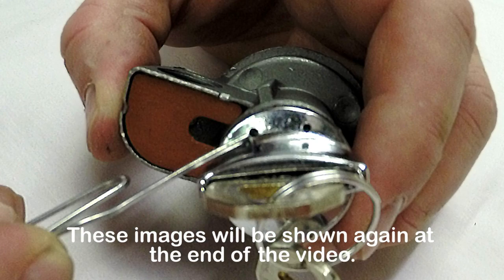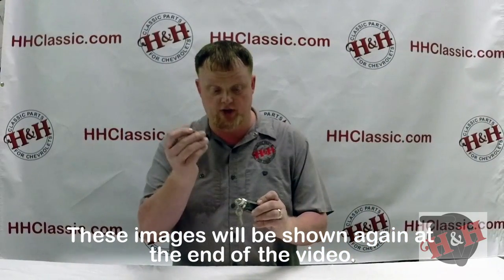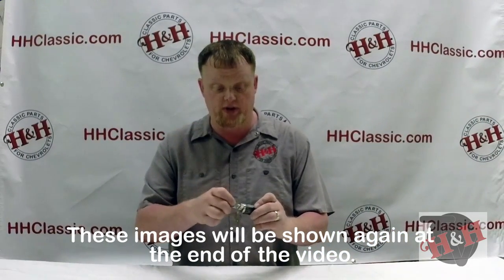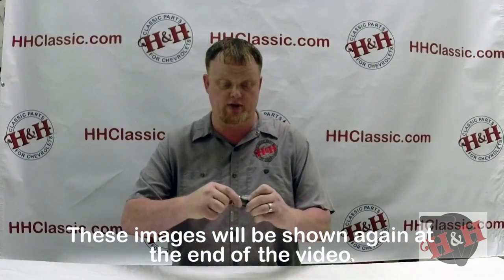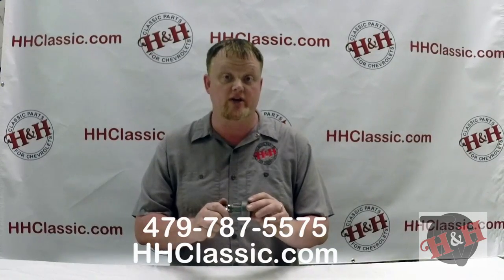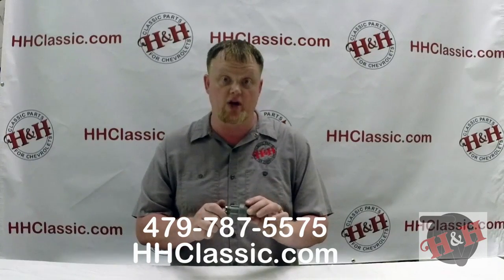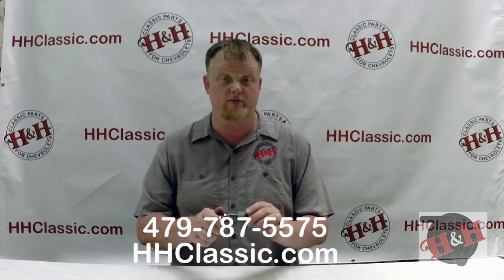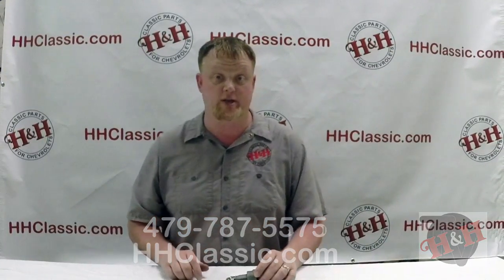Ignition Switch Key & Tumbler Removal & Installation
Watch how to correctly and easily remove and reinstall your classic Chevy's ignition switch key & tumbler.